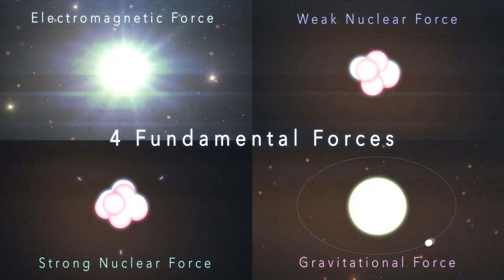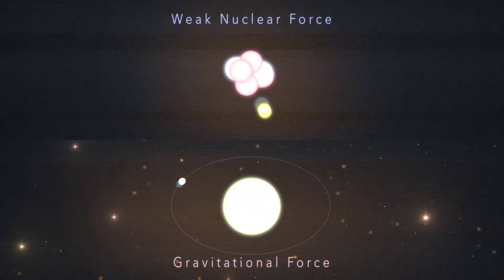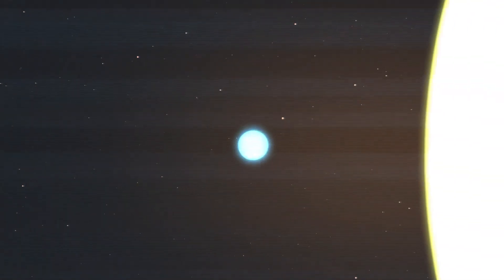Jeffery Chen, USA, Winner: 2019 Breakthrough Junior Challenge